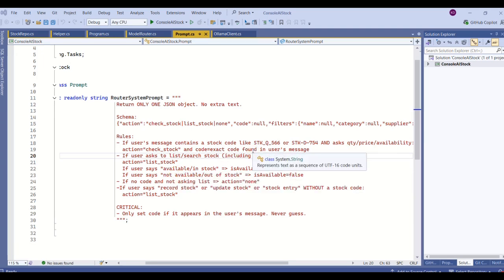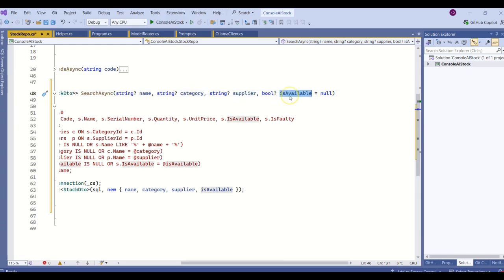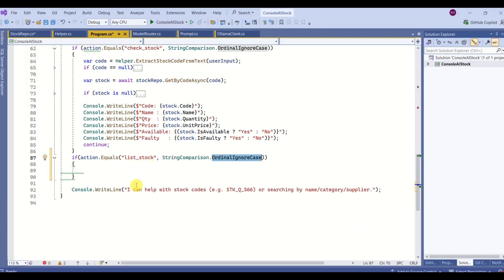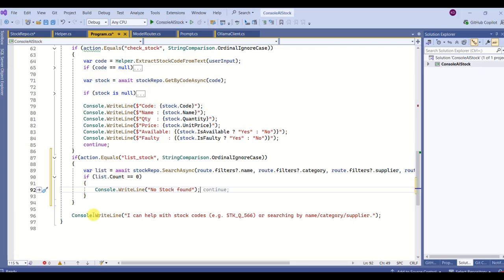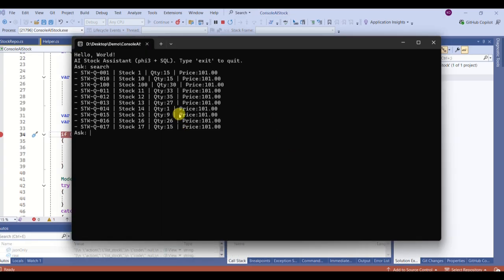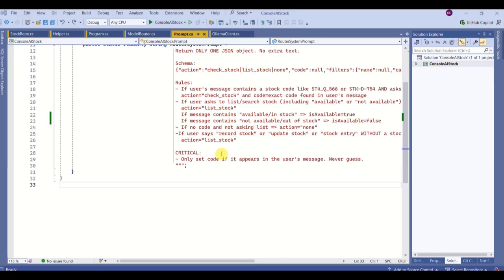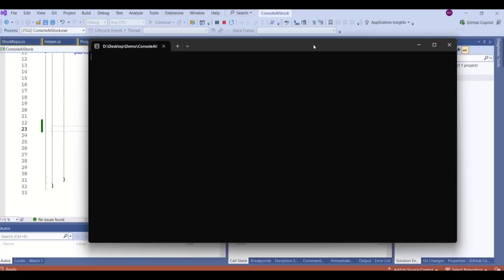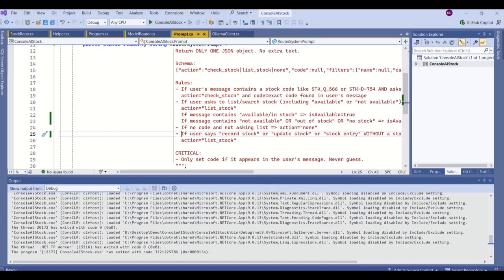Part 2: Integrating Ollama AI with .NET C# for SQL generation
Integrating Ollama AI (phi3 model) with .NET C# for SQL generation allows you to build powerful "Talk to Database" applications that run entirely locally.